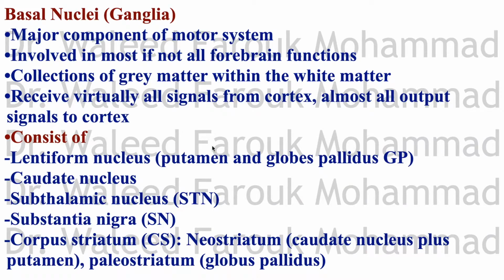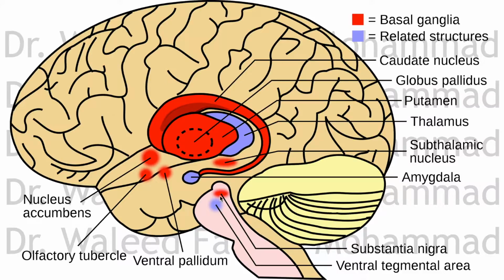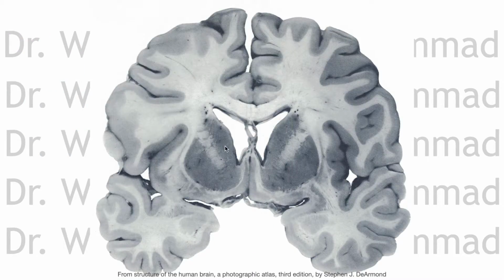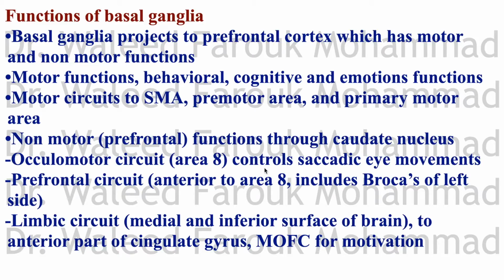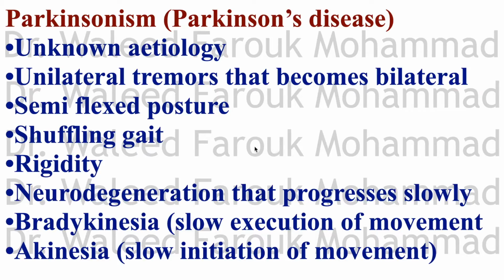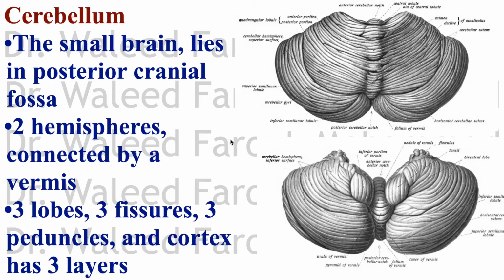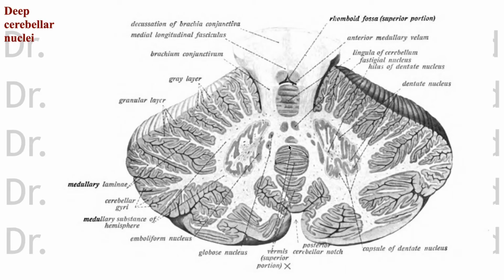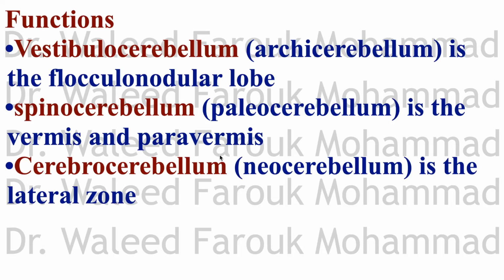Basics 14 Nervous System 4